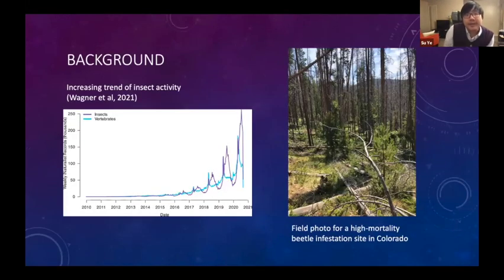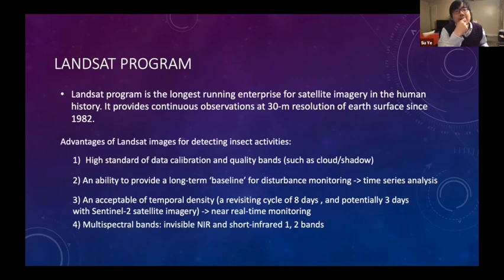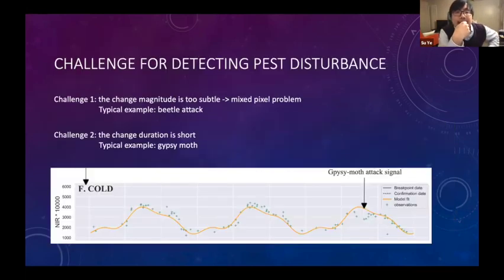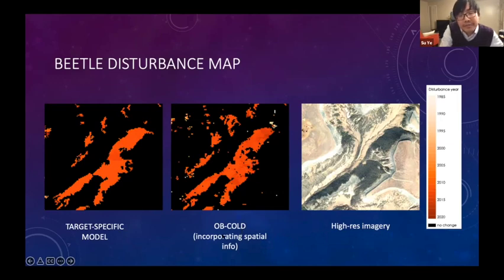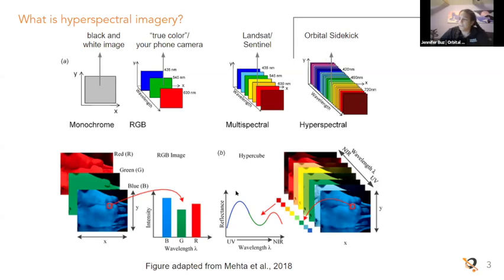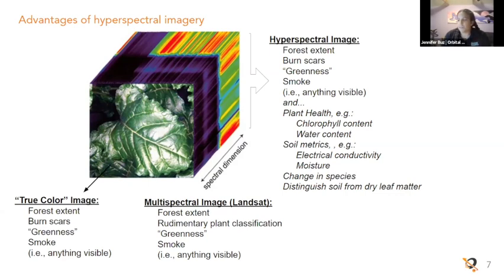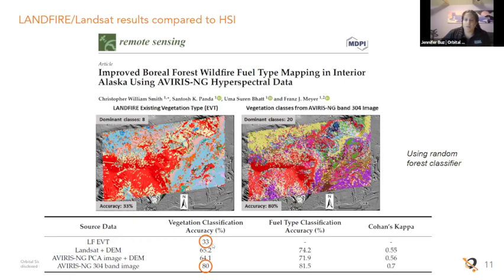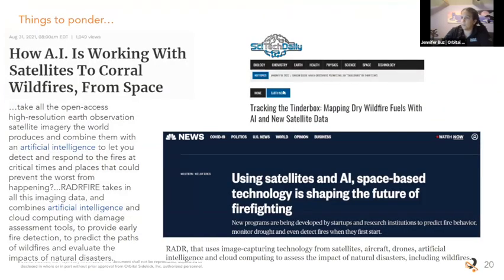AI and Remote Sensing | AI LA SIG 2022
Our virtual SIG will include guest speakers on the topic of remote sensing, specifically using satellite imagery for object detection. After our speakers present, we will begin our fireside chat and Q&A.

Remote sensing is the process of detecting and monitoring the physical characteristics of an area by measuring its reflected and emitted radiation at a distance (typically from satellite or aircraft). Special cameras collect remotely sensed images, which help researchers "sense" things about the Earth. - USGS

Speakers
Su Ye, Postdoc at University of Connecticut
Jennifer Buz, Remote Sensing Scientist at Orbital Sidekick

Moderator
Ashwath Raj, AI LA Community Manager